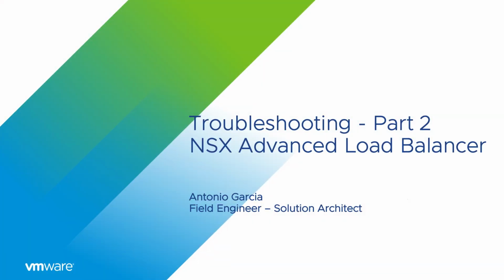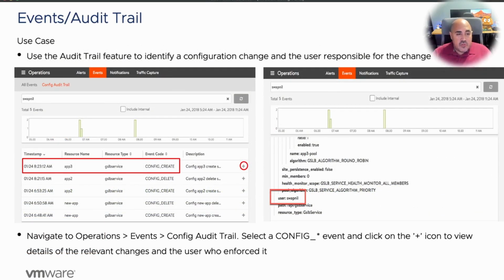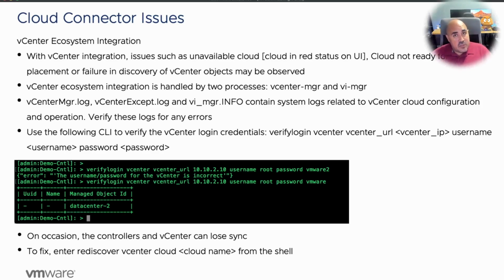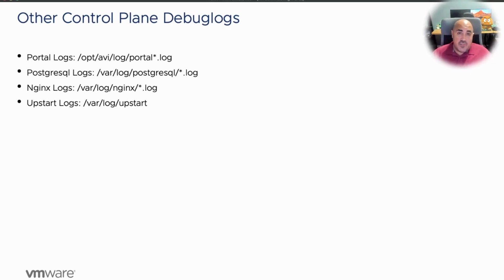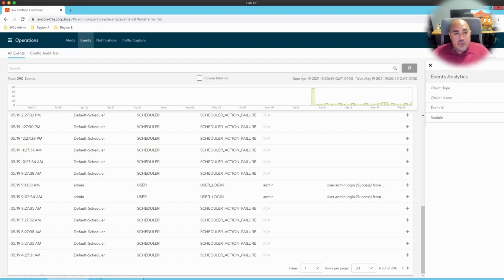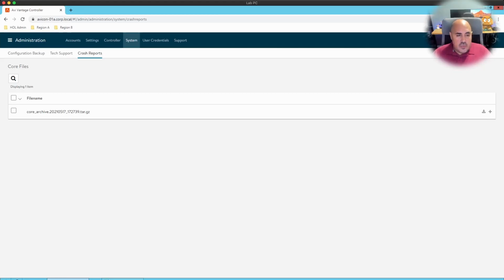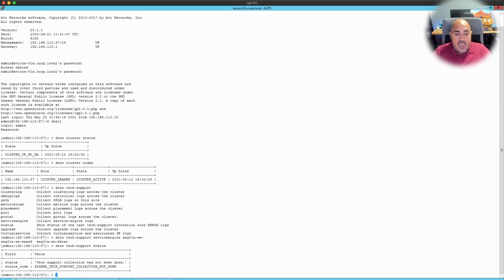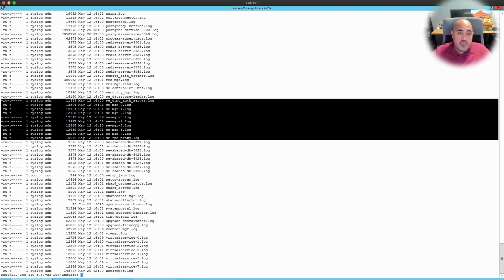Troubleshooting Part 2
Get a basic understanding of troubleshooting in the control plane.